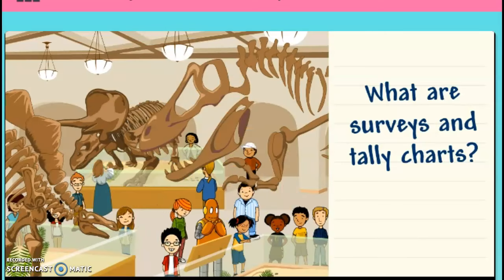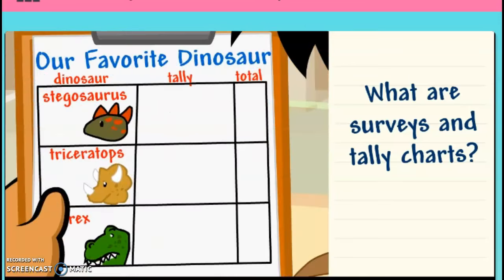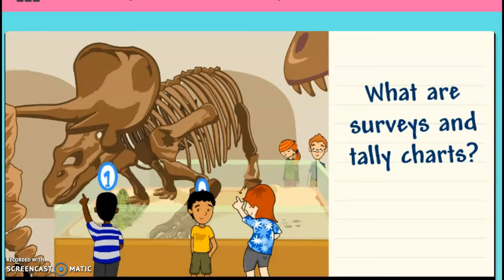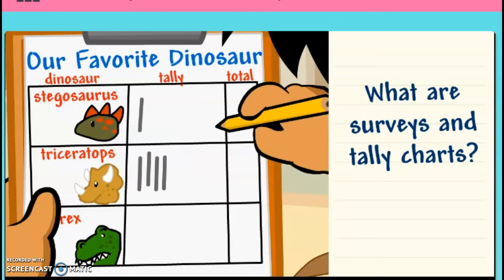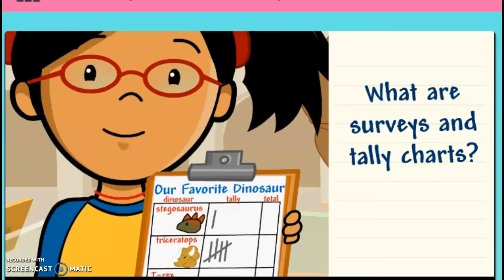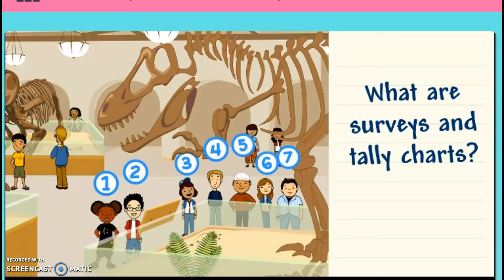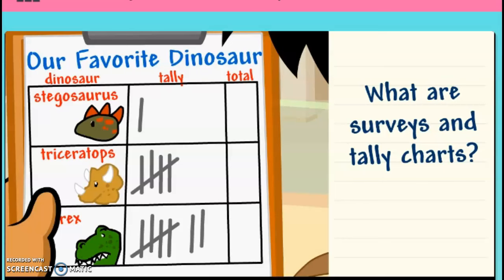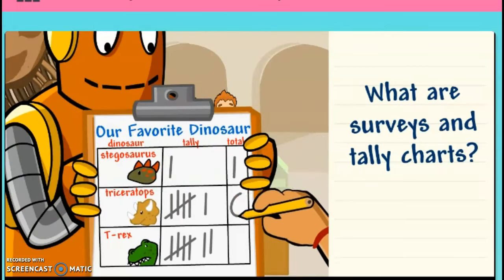Frequency Tables/ Tally Charts